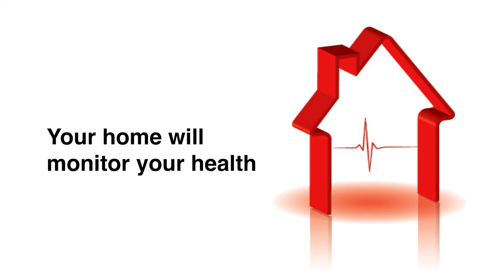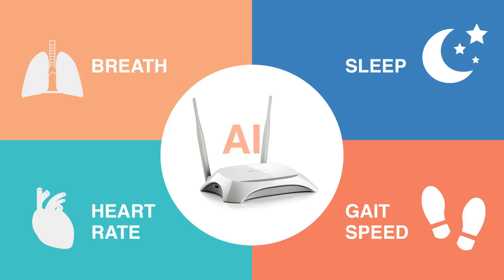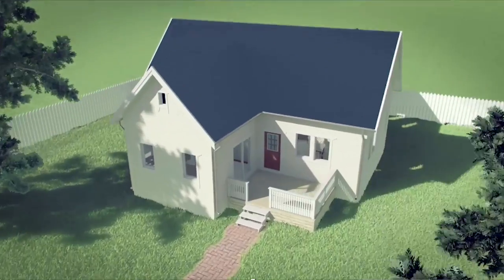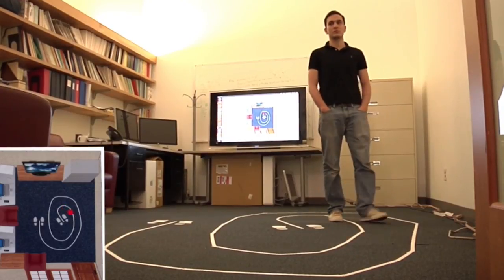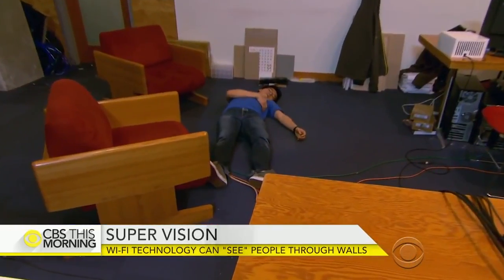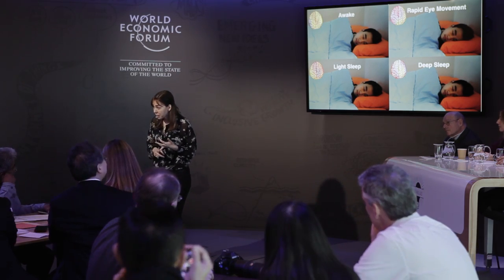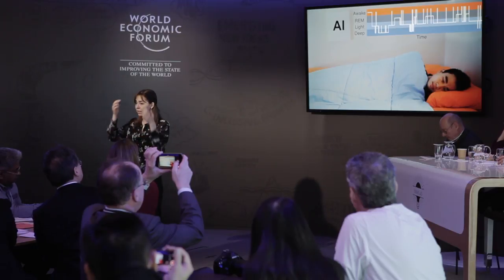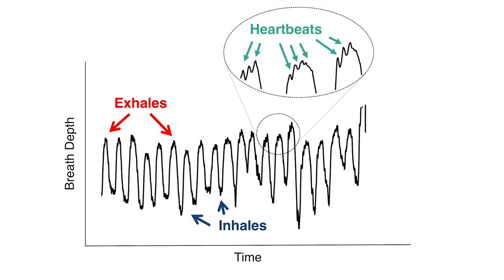Repurposing Wi-Fi to enable health-aware homes | Dina Katabi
Currently, monitoring somebody's breathing, sleep patterns or movements in their home requires them to wear sensors on their body. Dina Katabi explains how her team at MIT is developing a Wi-Fi box that detects how its electromagnetic waves interact with human bodies, even if they are not in the same room. It could automatically alert doctors to health emergencies, or carers to falls.